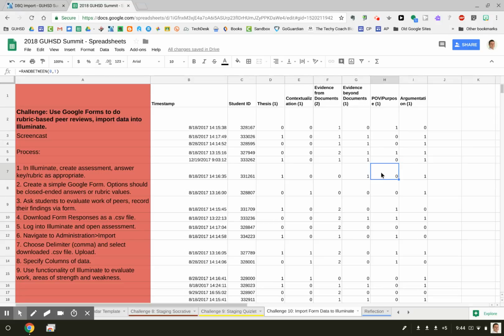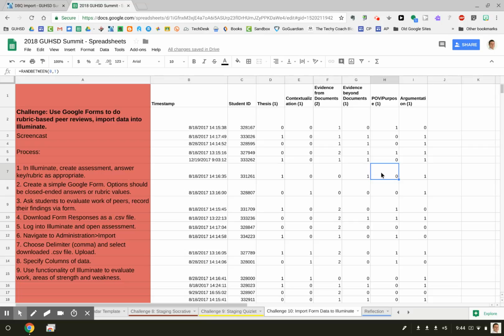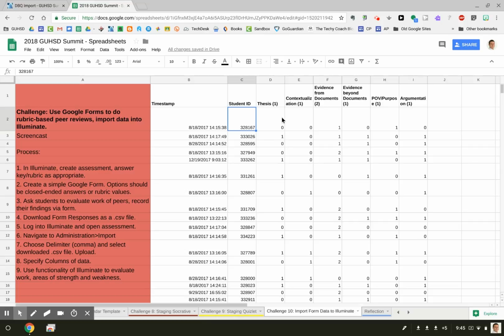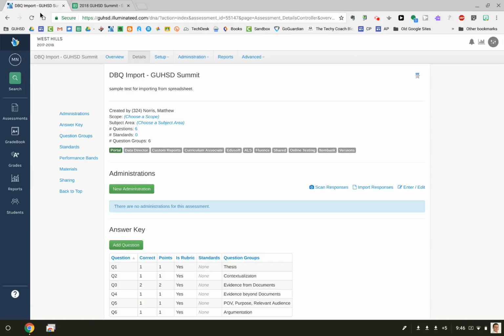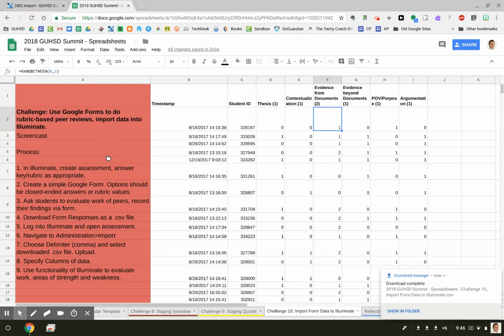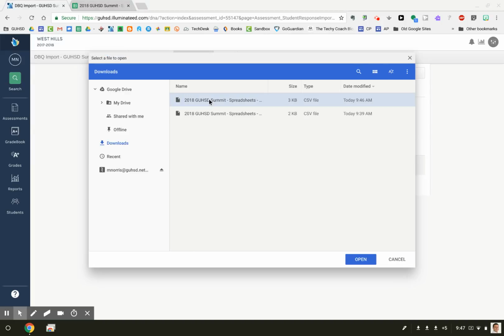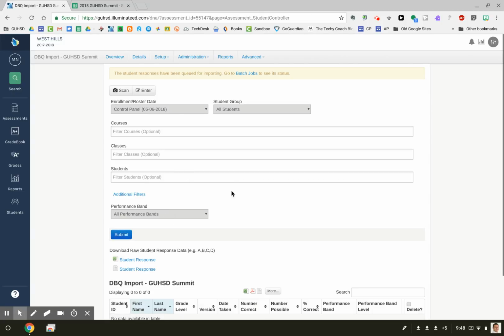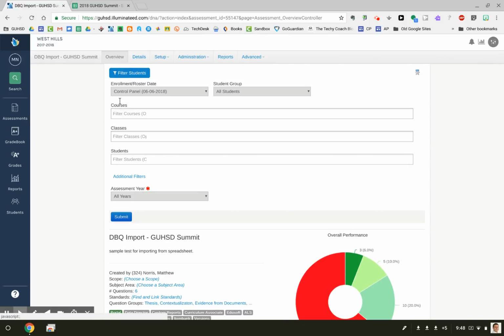2018 GUHSD Summit Import Spreadsheet Data to Illuminate